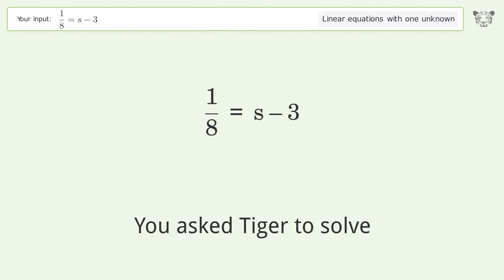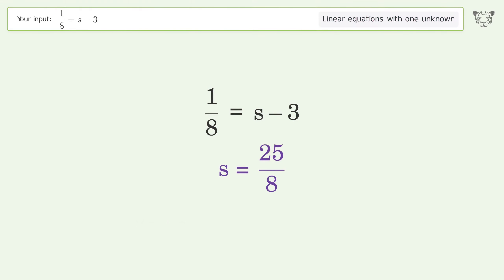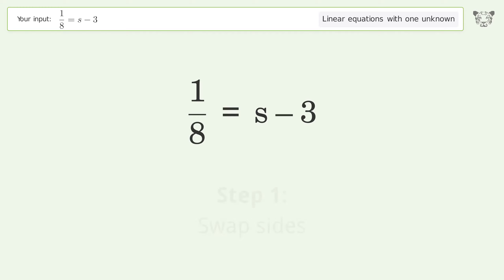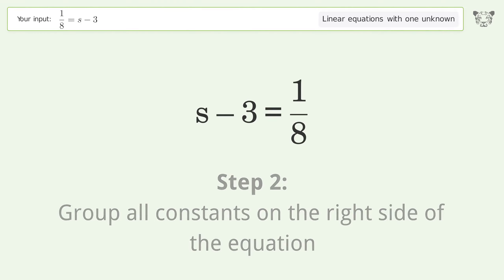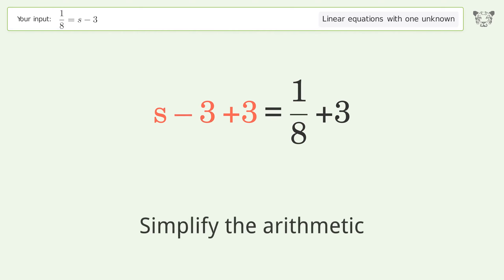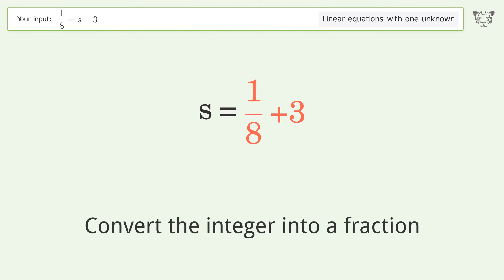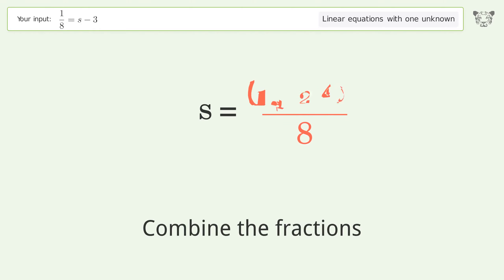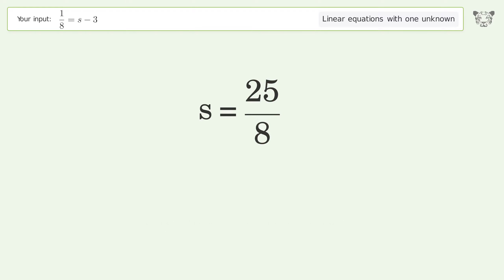Linear equation with one unknown: Solve 1/8=s-3 step-by-step solution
Solving 1/8=s-3 using the linear equation with one unknown solver

for a step-by-step and more tips and tricks for dealing with linear equations with one unknown.